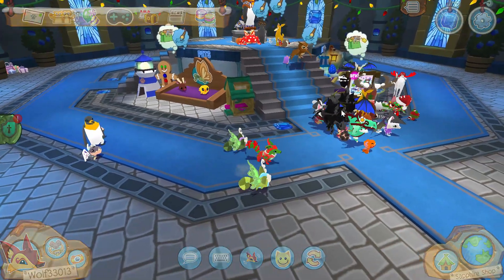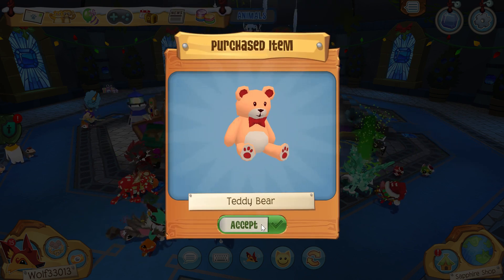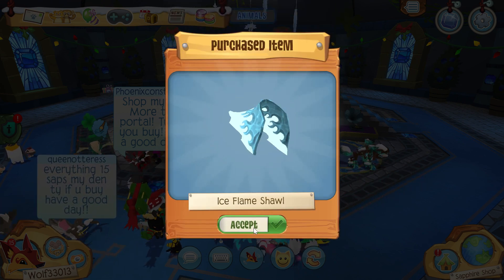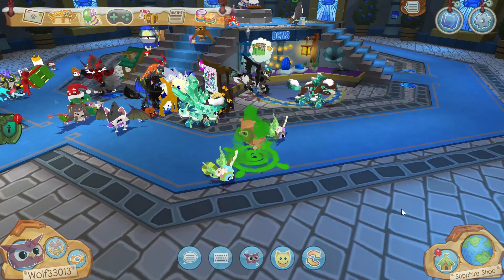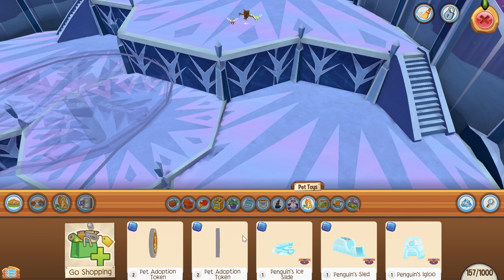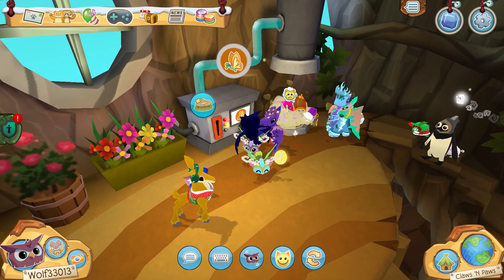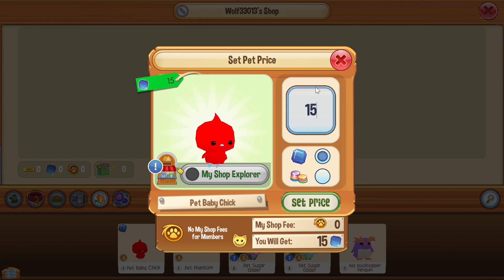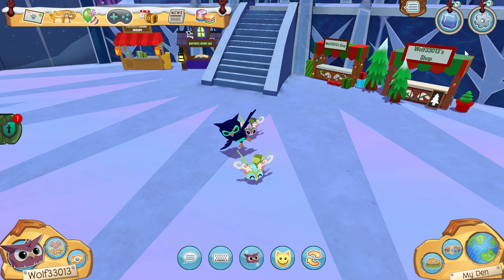JAMAALIDAY UPDATE!!! BUYING THE BUNDLE!!